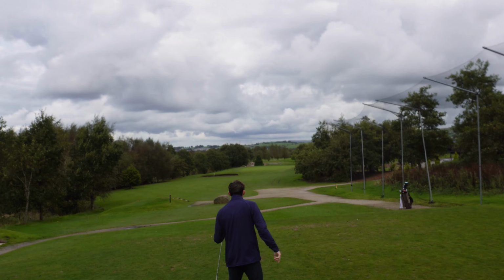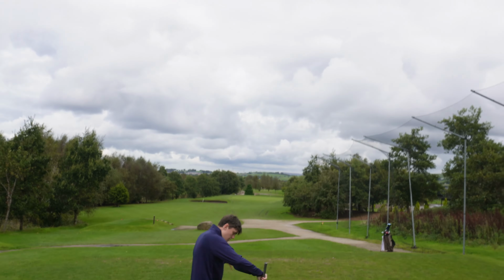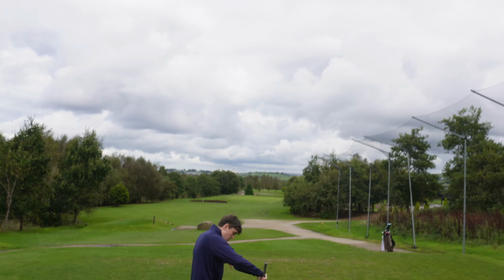THIS IS THE END - THANK YOU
In this video, I will be showing you guys some holes with my brand-new clubs. Great video I play really well hope you all enjoy guys interesting video.